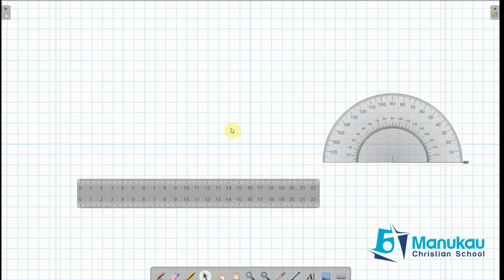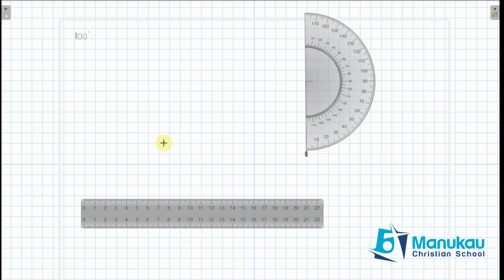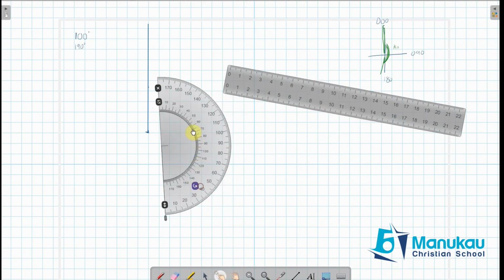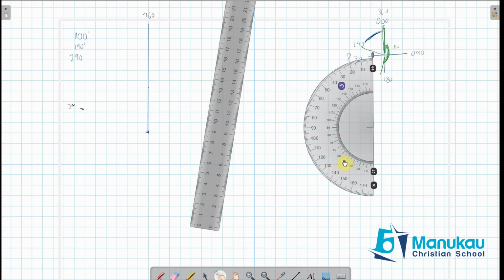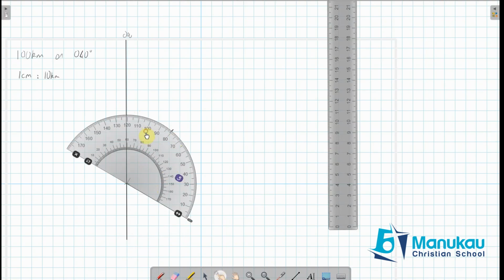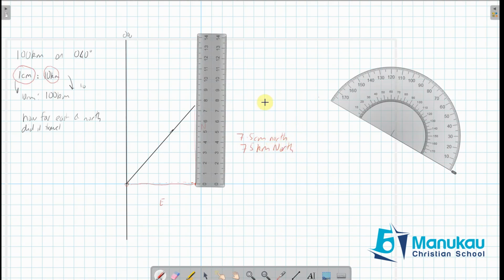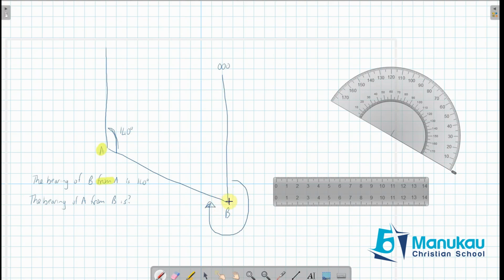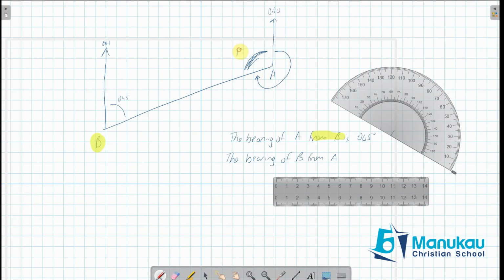Secondary 1 - Shapes and mathematical Drawings - 3F Bearings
Here I demonstrate how bearings work and do a scale drawing problem from the exercise.